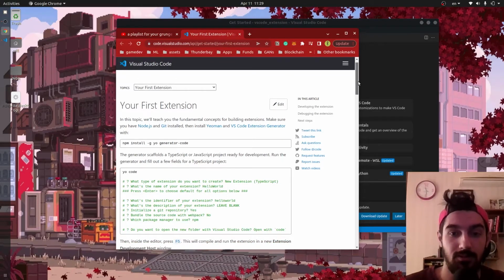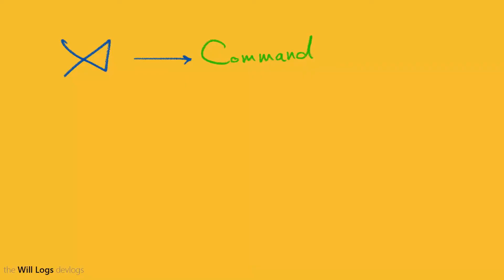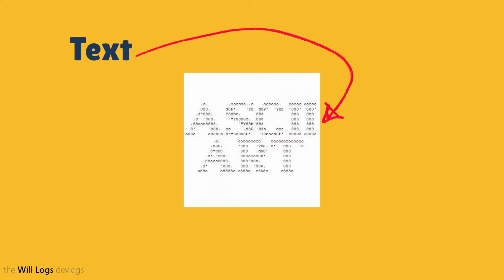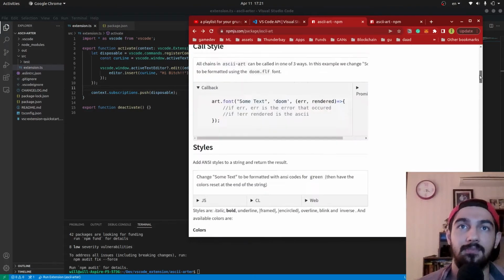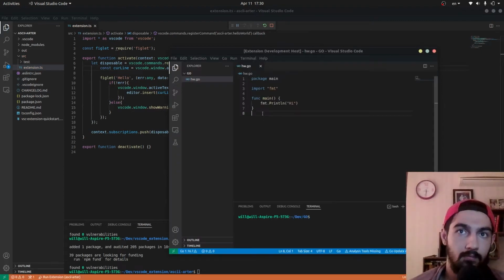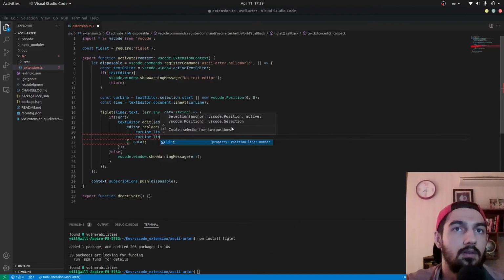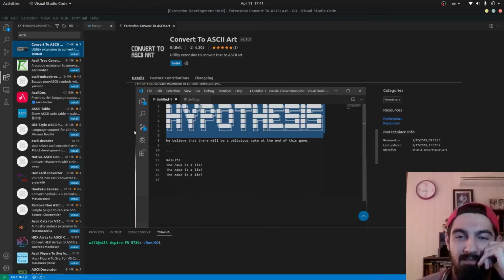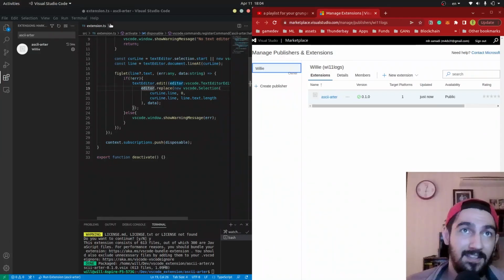😛 Coding VS Code Extension | Programmer Vlog | Devlog #4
In this one, I coded my first vs code extension which turns text into ASCII art!
Check it out on VS Code extension market!